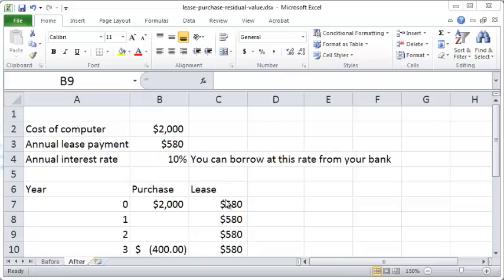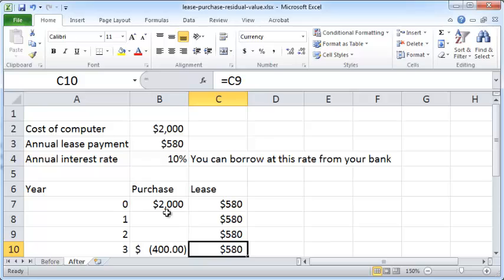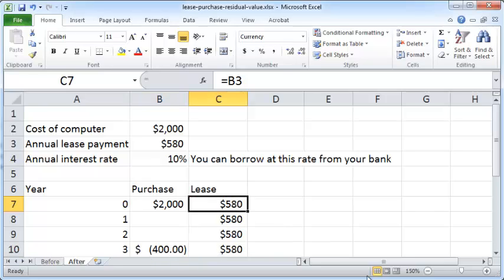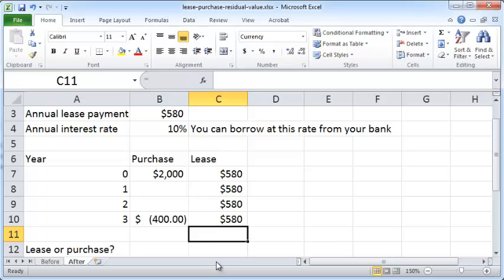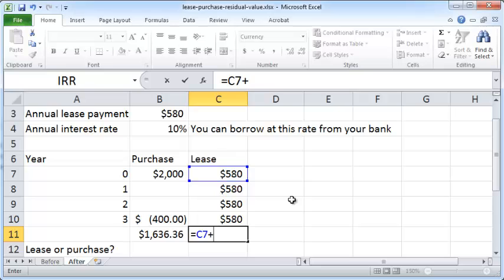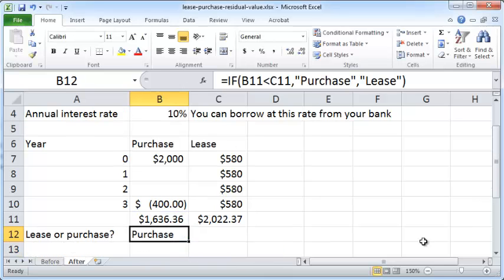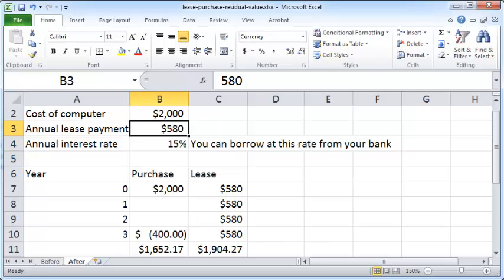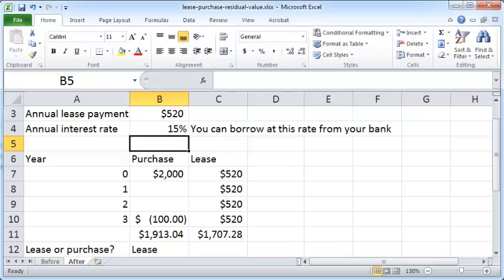Excel 2010: lease versus purchase with residual value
Shows how to calculate the net present value of lease and purchase (with residual value) options, and perform an if-function comparison between the two options.